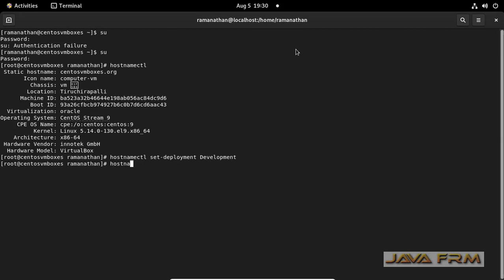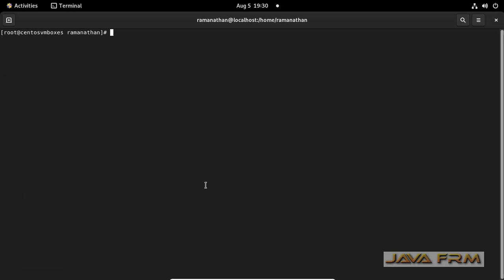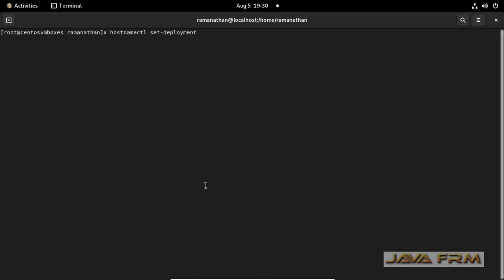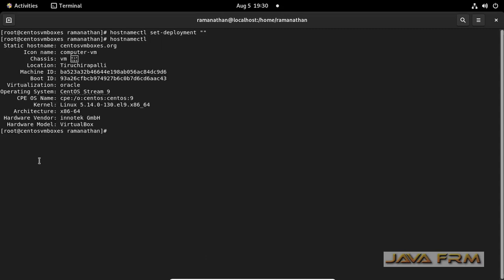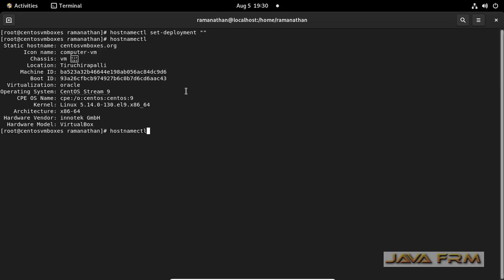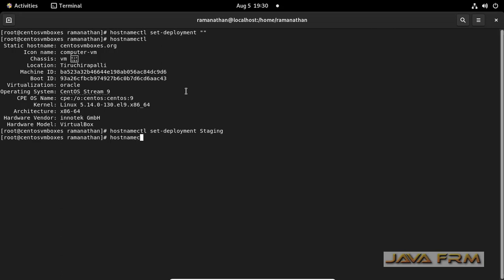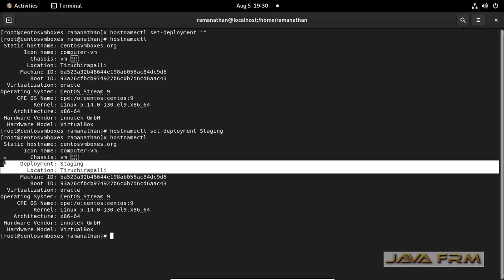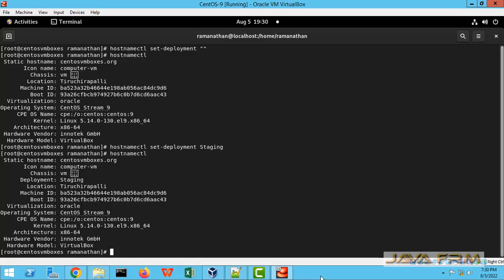How to Set or Change Deployment Name on CentOS Stream 9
In this video we are going to see how to set or change deployment name on CentOS Stream 9